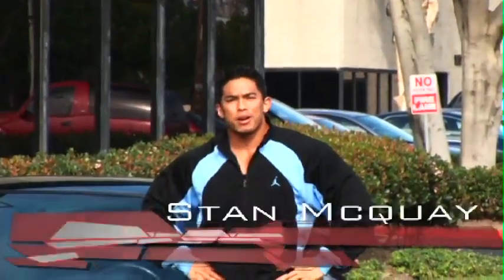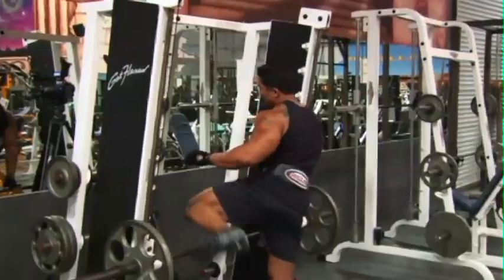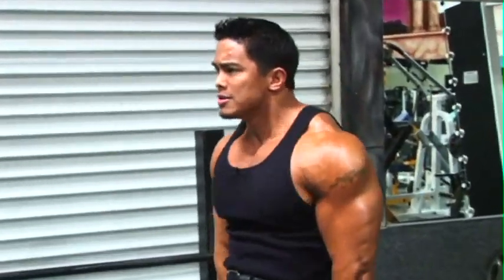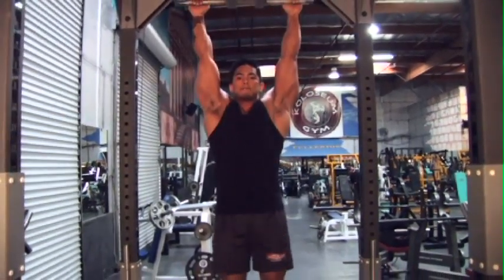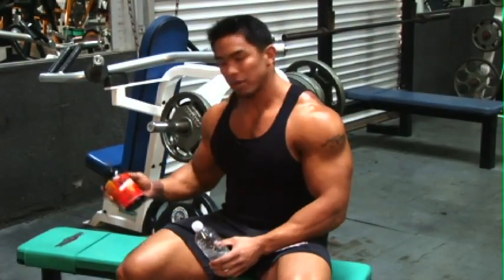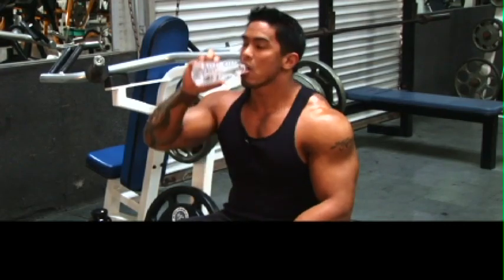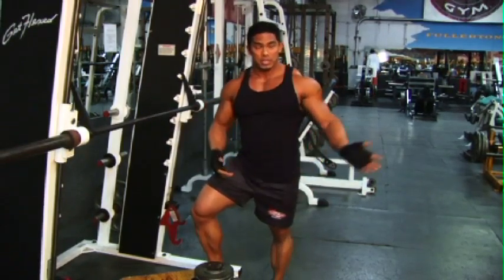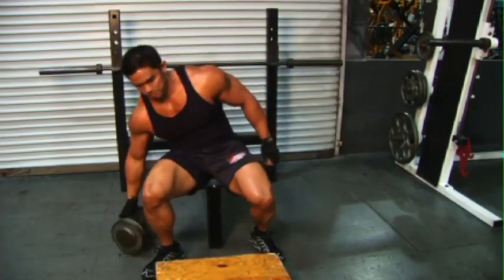Episode29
This week we are back with another amazing show with Stan McQuay and Prolab. Tune in as Stan takes you through all the smaller body parts that are just as important.